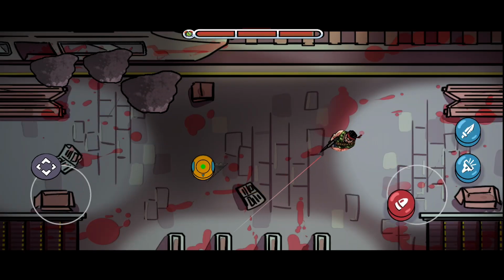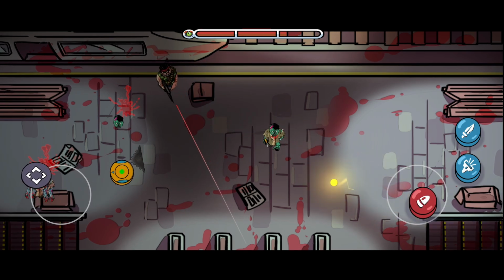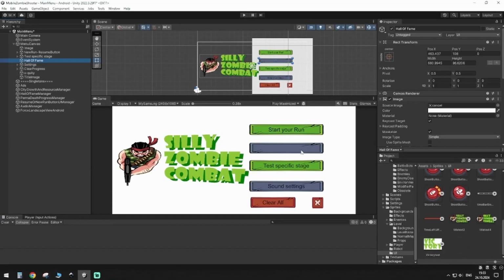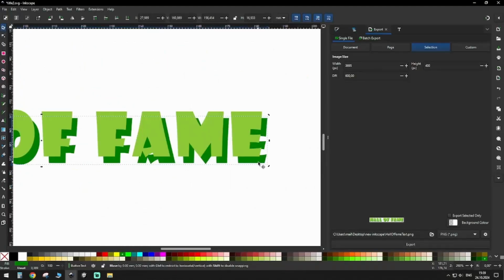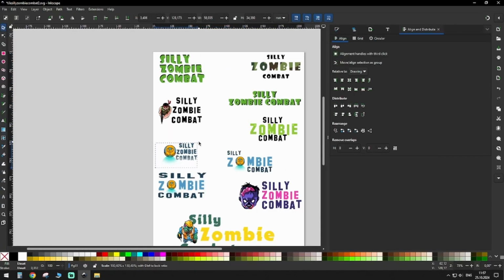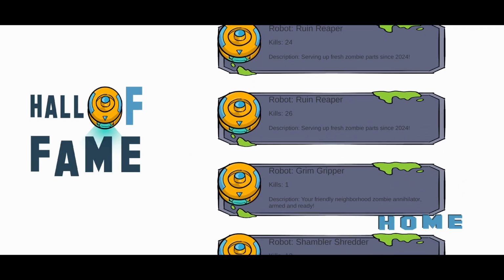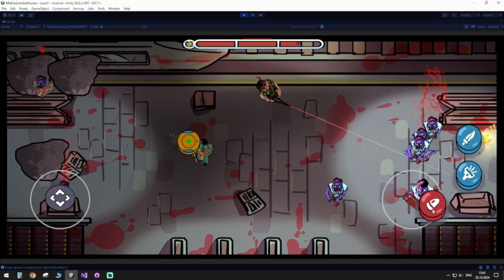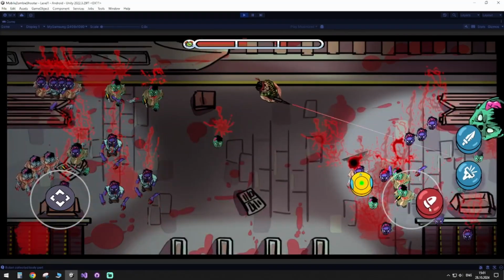Devlog 11 - More consistent visuals and UI and overall look and feel!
A lot of work went into learning Inkscape basics to revamp the title menu, the buttons, general UI elements and gameover screen. Timelapse of attempting to find the best color scheme for the UI. Not much coding, but I feel good about the visual progress!

License free music:
Urban Night - SPmusic - Pixabay